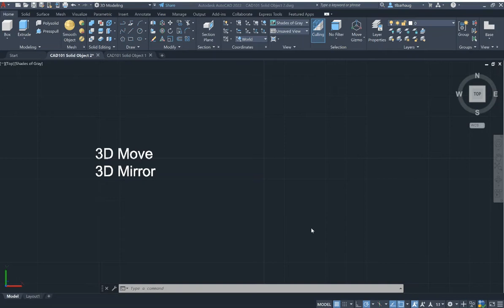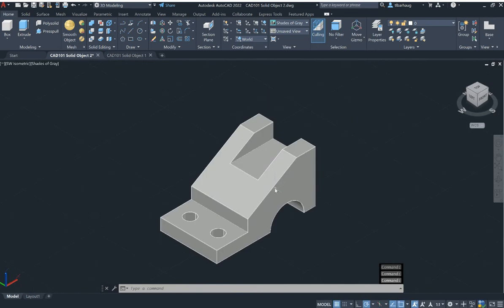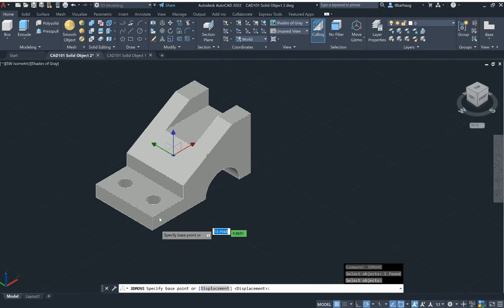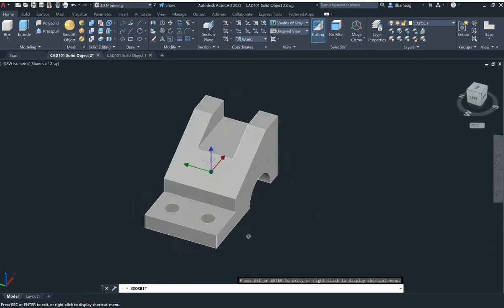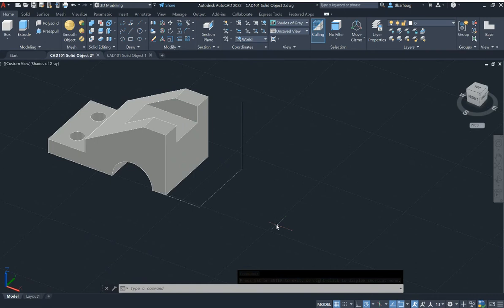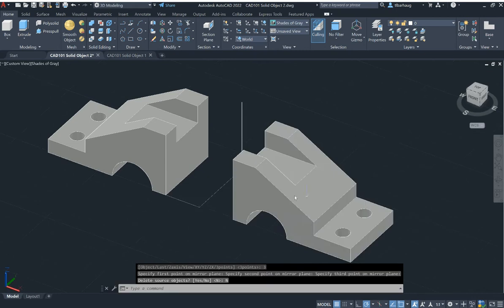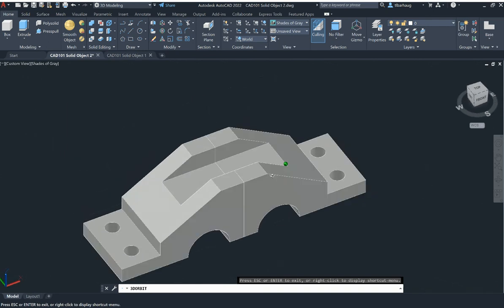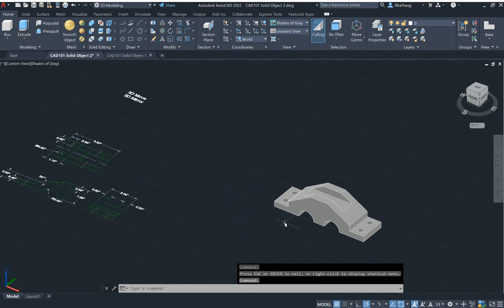Lesson 11: 3DMove and 3DMirror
Learn how to use the basics of the 3DMove and 3DMirror Commands in AutoCAD.

Intro: (0:00)
3DMove: (0:33)
3DMirror: (1:54)